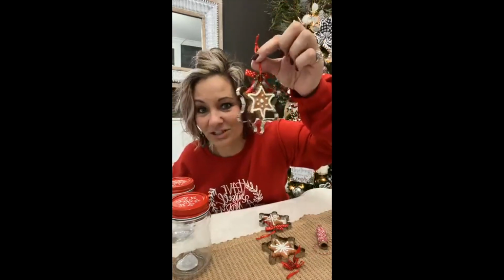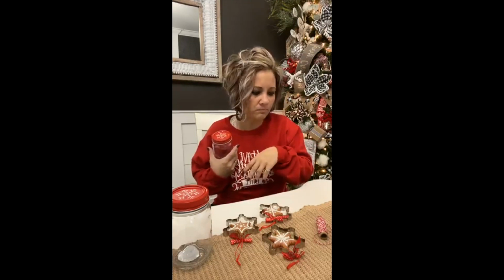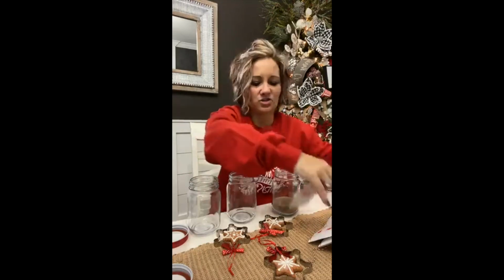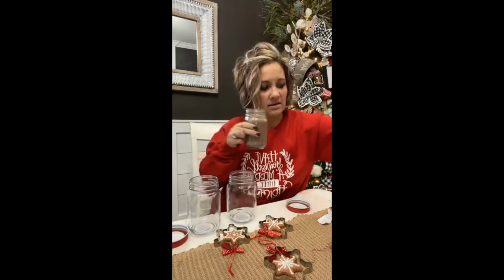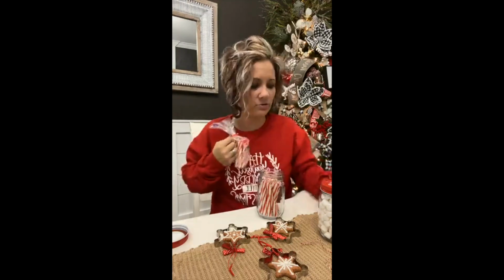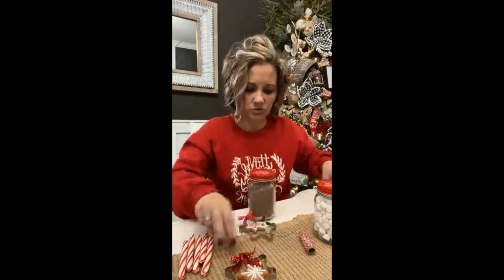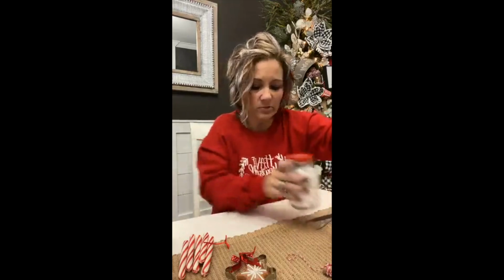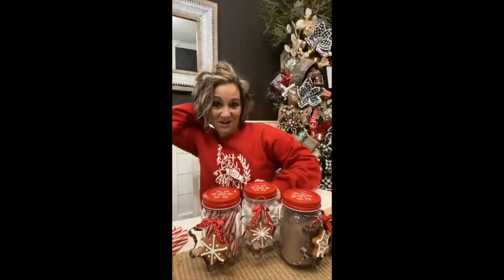DIY Dollar Store Decor for your Hot Cocoa Bar! | Brooke Riley Re-Fabbed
Hey y'all! Today, I'm sharing my FAVE little DIY I did for my hot cocoa bar... and guess what... most of the supplies are from the DOLLAR STORE!!! I have gotten so many compliments on these little jars, so I thought I would share with my friends on YouTube!